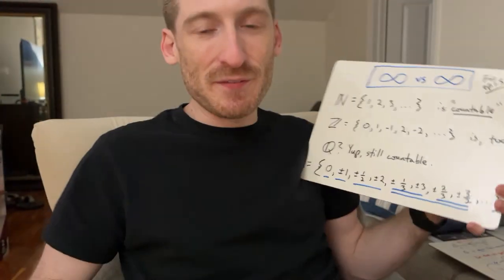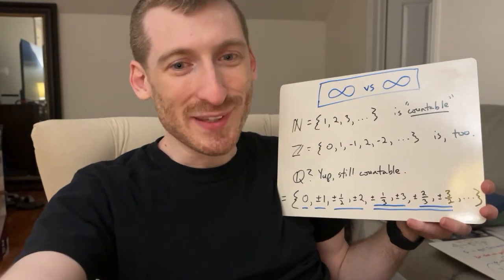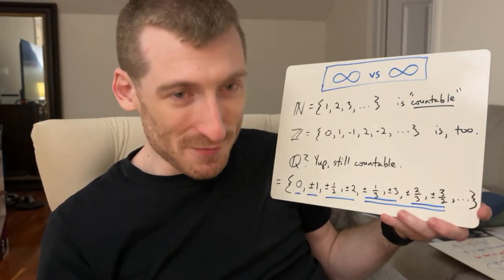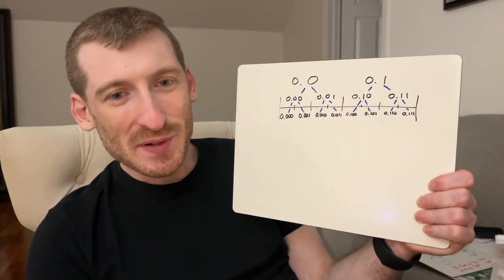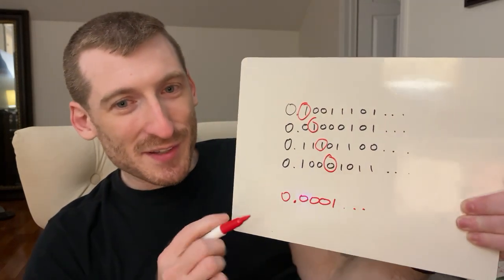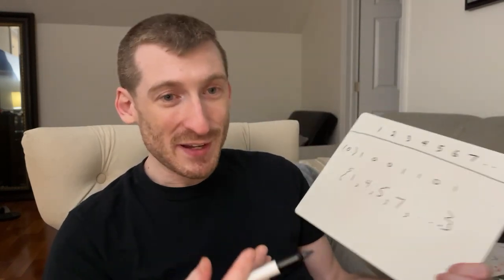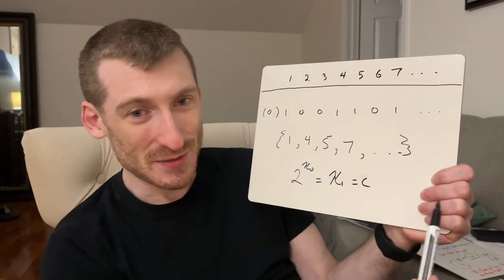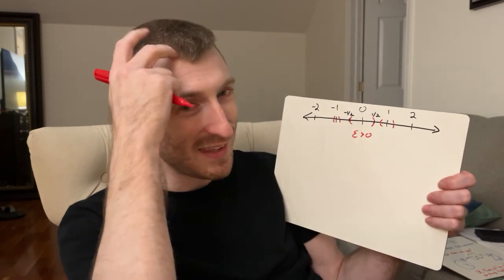How "real" numbers break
Basically, why the "real" numbers aren't